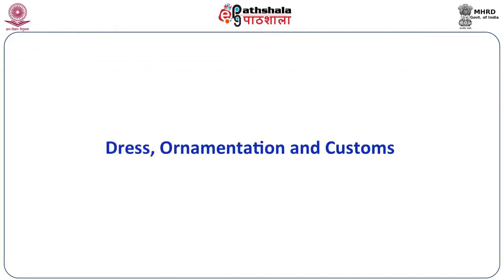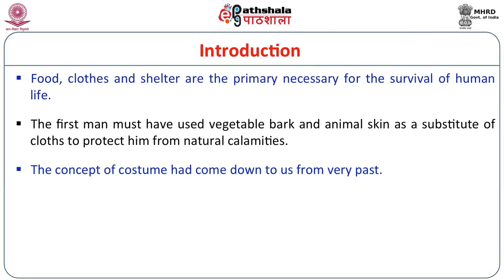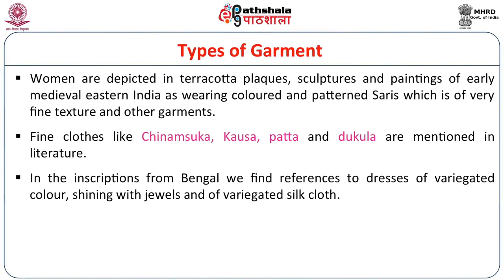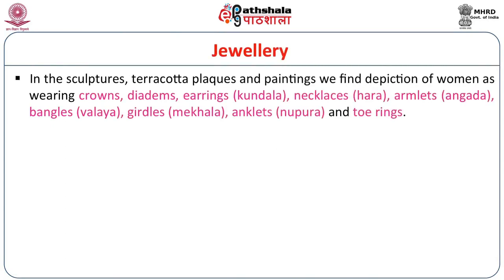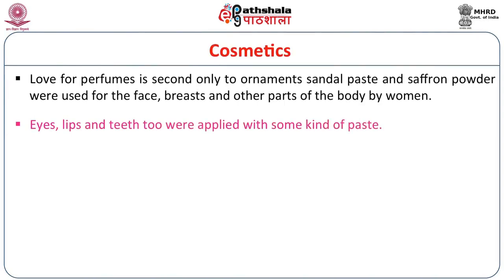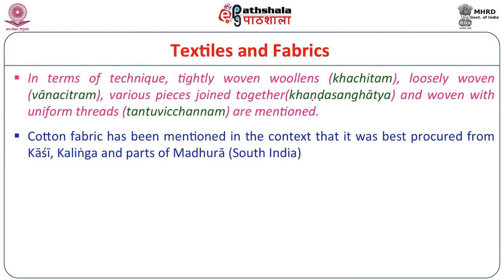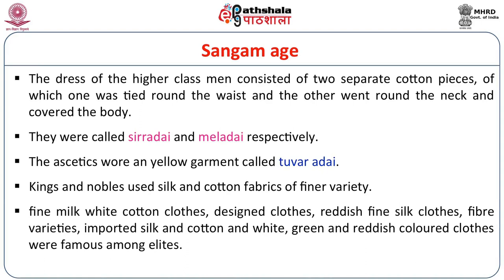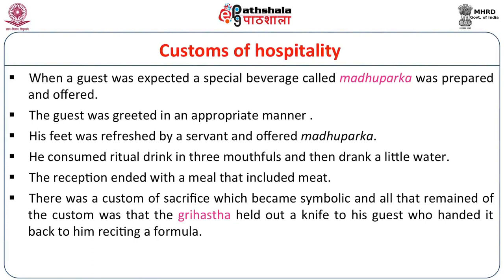P-11: M-33. Dress, Ornamentation and Customs